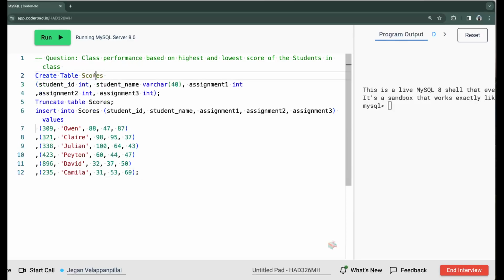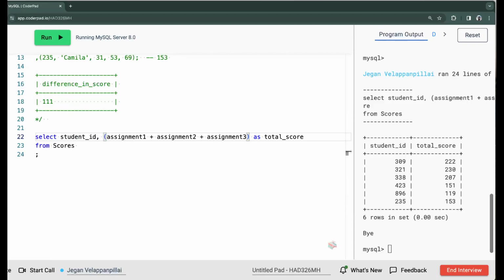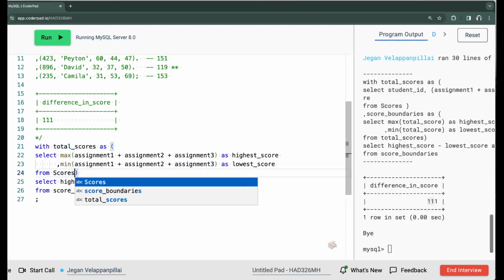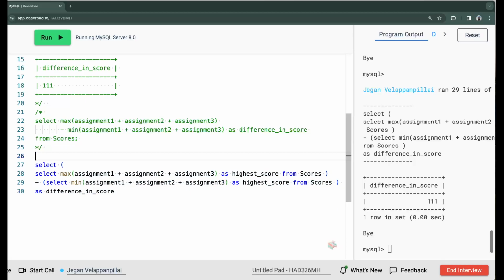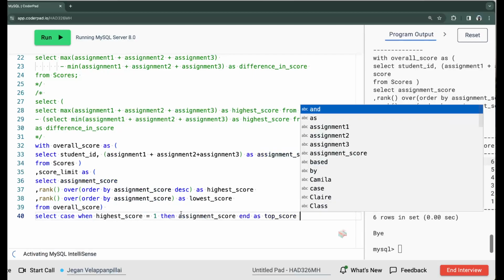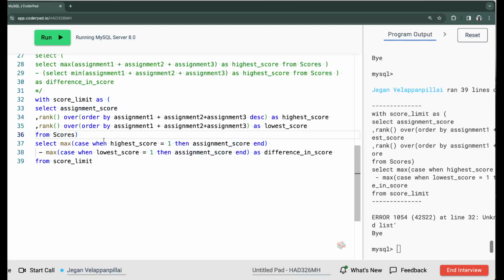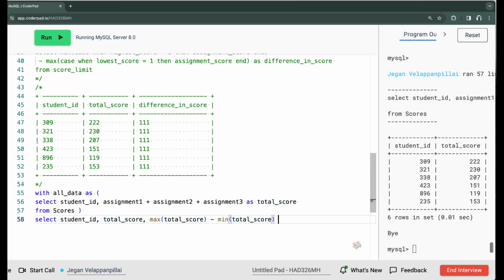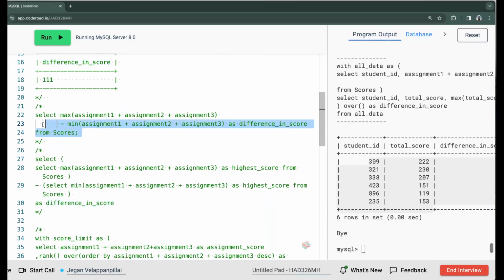SQL : Class performance based on highest and lowest score of the Students in class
Video 50: Within the Scores table, student IDs, names, and scores across three assignments are provided. The objective is to compute the total score for each student and determine the difference between the highest and lowest scores.

Approaching this task, several methods are explored:

The basic logic is, to get the total score of each student, then find the max() and min() of the marks and find the difference. There are different ways to do this.

1. Step-by-Step Method: Dividing the process into three distinct steps involves calculating individual total scores, extracting the maximum and minimum scores, and then computing the difference.

2. Single CTE Table: Streamlining the initial steps, this method combines total score computation with the extraction of the maximum and minimum scores, simplifying the process into a single step.

3. One-Step Approach: Directly deriving the maximum and minimum total scores in one step provides a straightforward solution to compute the score difference.

Discussion extends to techniques utilizing subqueries and window functions to tackle the problem.

Moreover, to achieve a new output format displaying student IDs, their total scores, and individual rows' score differences, a novel approach employing window functions without partition or order clauses is employed, enhancing the clarity and depth of the output.